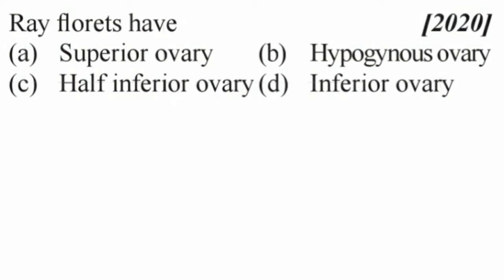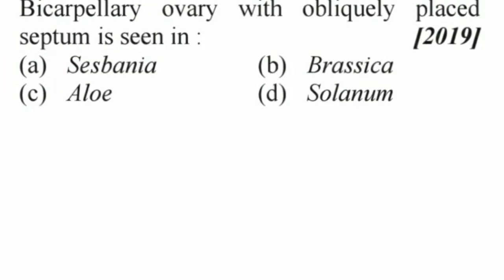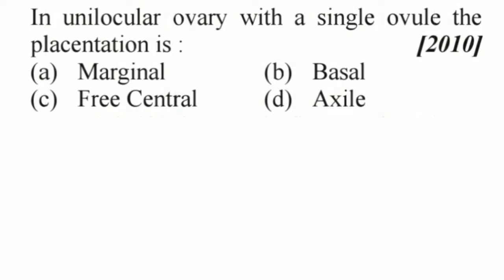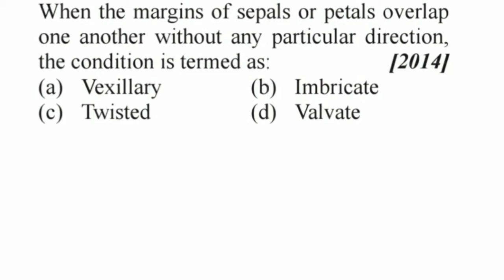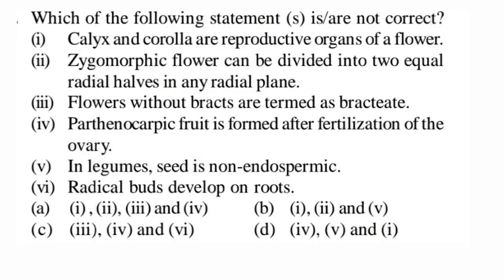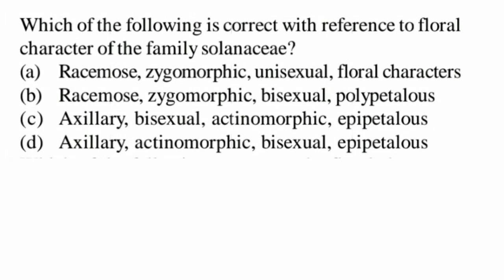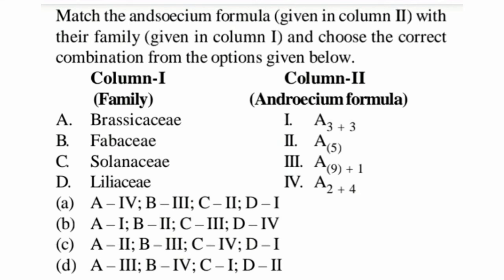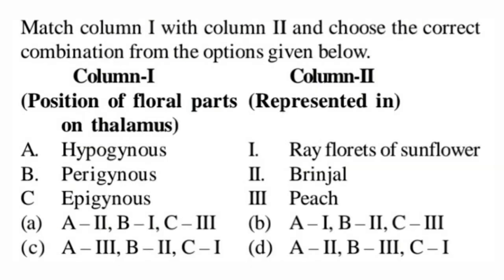Morphology of Flowering Plants - NEET MCQ Classes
Hello everyone!

It's my honest effort to help you in preparation of competitive examinations like CET and NEET.

In this session, concept wise MCQs have bee discussed. Here i have covered some important questions from Morphologyoffloweringplantsmcqs